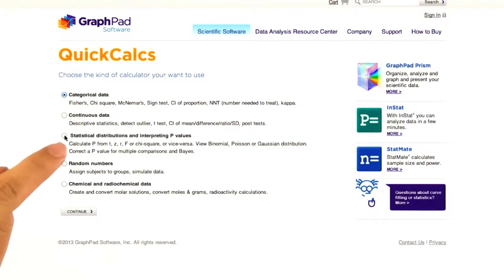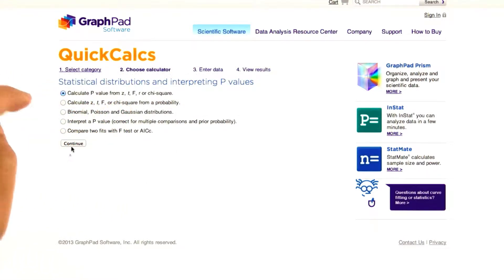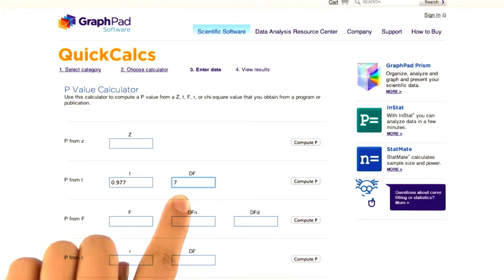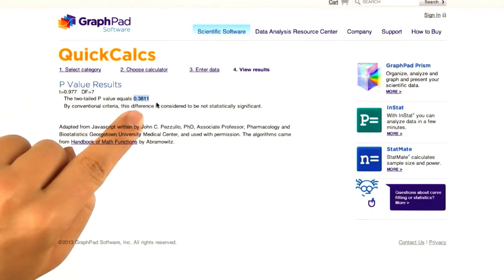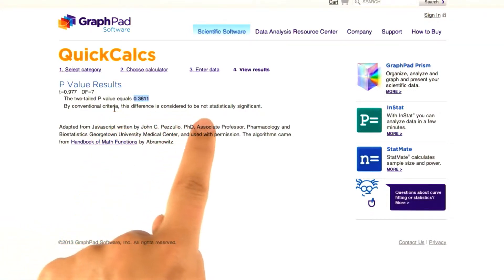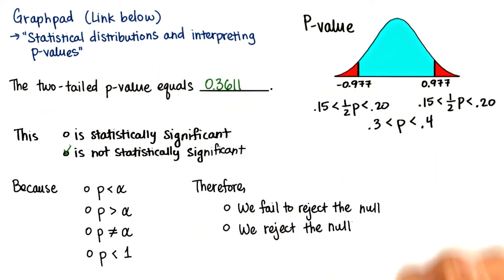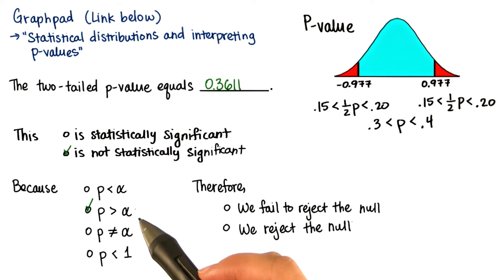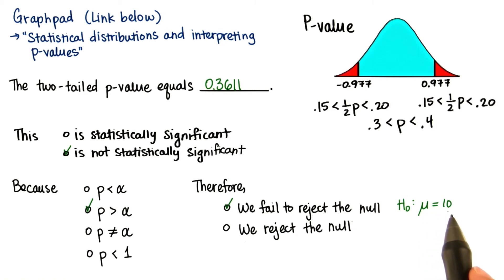Find P-Value - Intro to Inferential Statistics